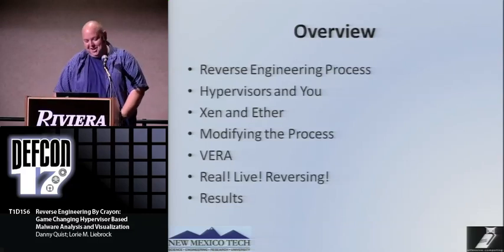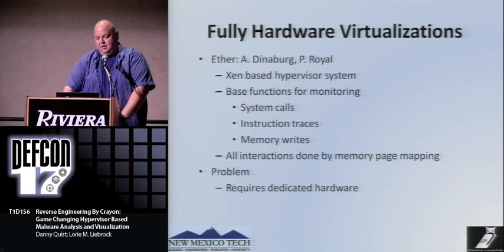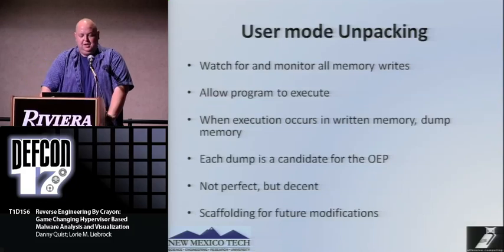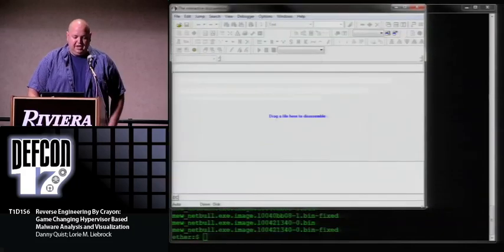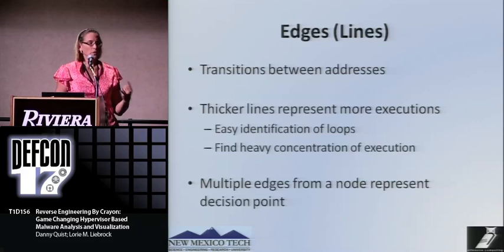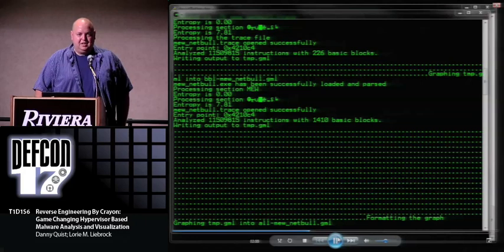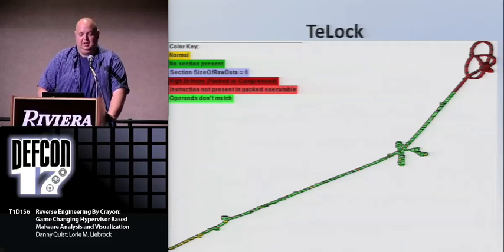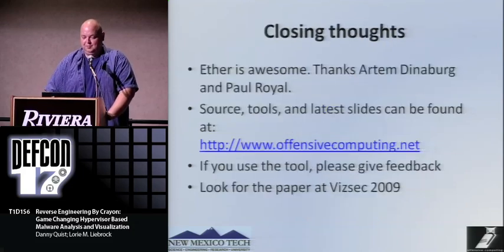DEFCON 17: Reverse Engineering